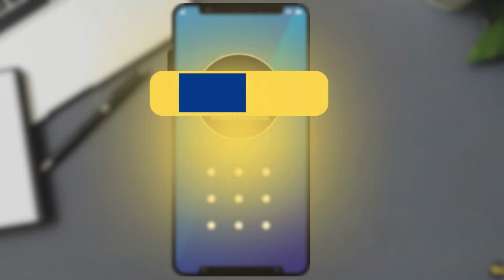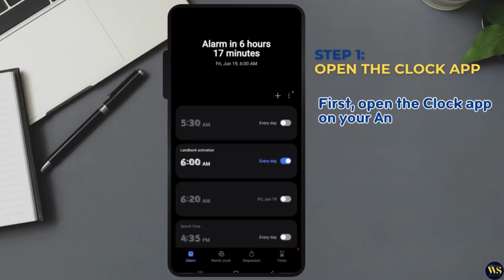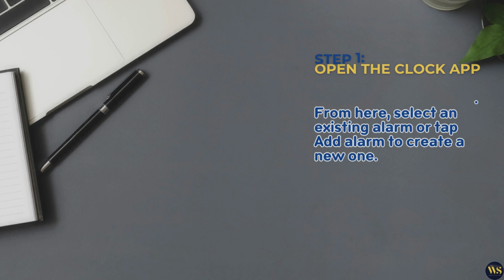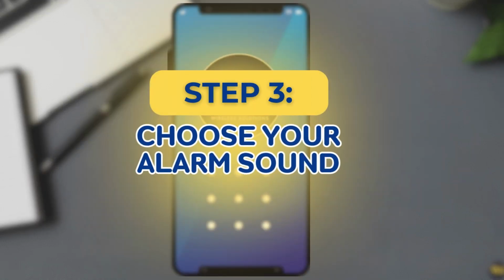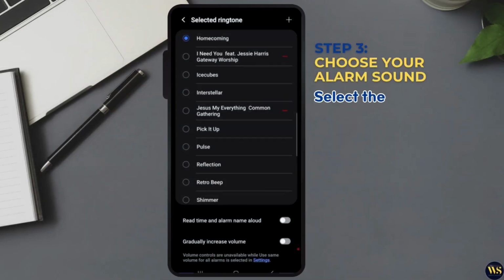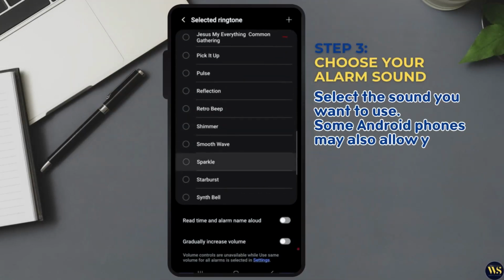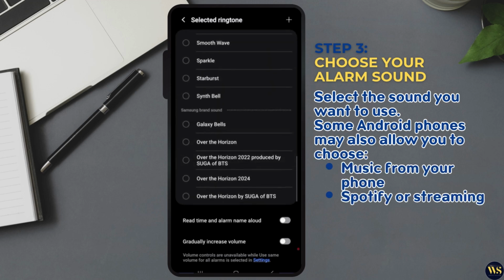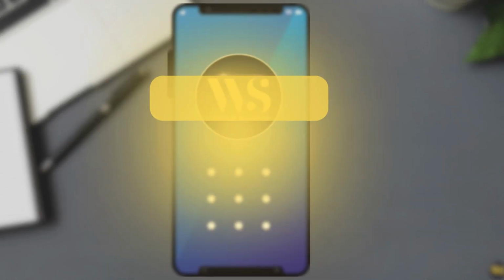How to Change Your Alarm Sound on Android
Tired of waking up to the same alarm every day? In this quick and easy tutorial, I'll show you **how to change your alarm sound on Android** so you can customize your wake-up experience with a new ringtone, song, or notification sound.

📱 In This Video, You'll Learn:
• How to change the alarm sound on Android
• How to use custom songs as alarm tones
• How to set different sounds for different alarms
• Where to find alarm settings on Android phones
• Fixes for alarm sounds that aren't working properly

⏰ Whether you're using a Samsung Galaxy, Google Pixel, Xiaomi, OnePlus, or another Android device, this guide will help you personalize your alarm settings in just a few minutes.

What alarm sound do you use to wake up every morning?

⏱️ TIMESTAMPS:
00:00 – Intro
00:18 – Quick Overview
00:32 – Step 1: Open Clock App
00:55 – Step 2: Alarm Sound Settings
01:20 – Step 3: Choose Sound
01:45 – Step 4: Save Alarm
01:55 – Bonus Tip
02:05 – Disclaimer
02:15 – Outro